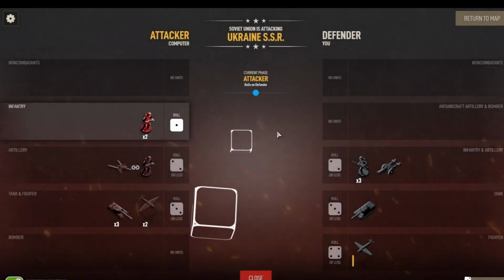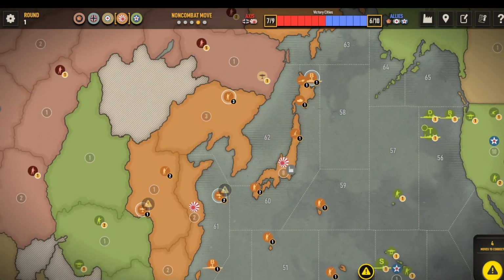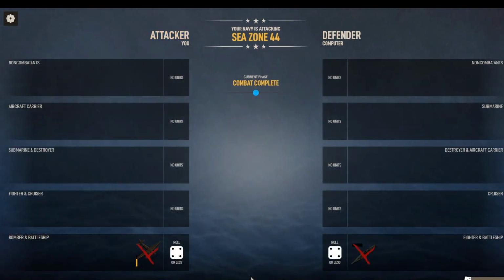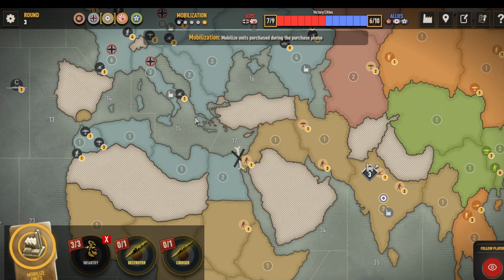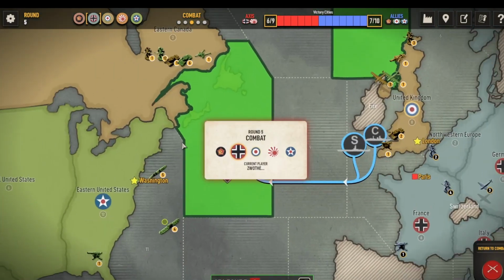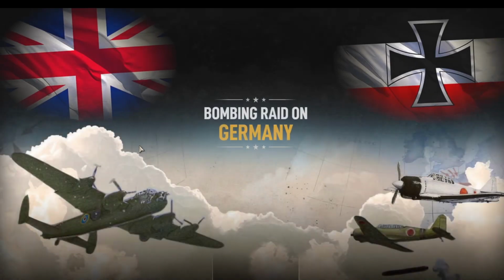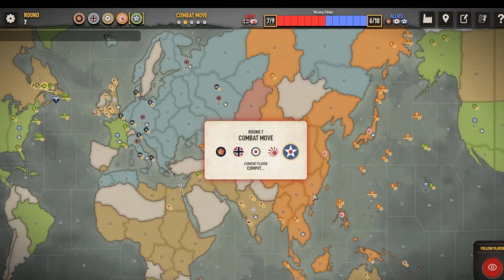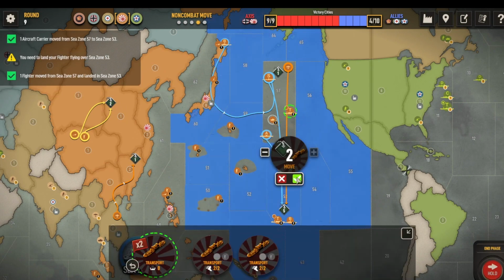Navies aren't real, they can't hurt you (Axis and Allies: Axis Victory)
Hello guys, hope you enjoyed the video and have a great day. Sorry it was so long, but Axis and Allies games generally take a very long time. Anyway, I will talk to you guys later.